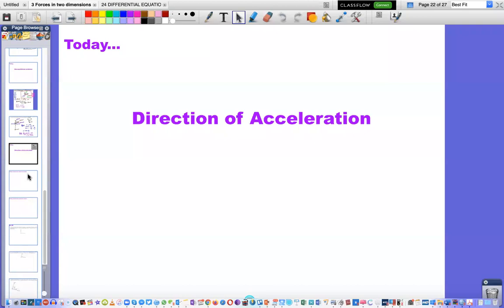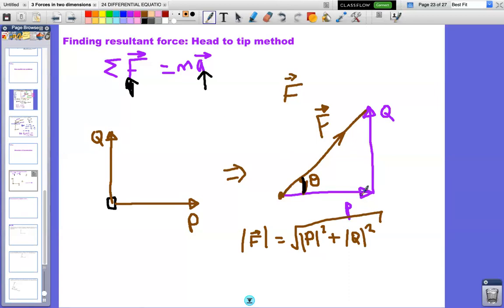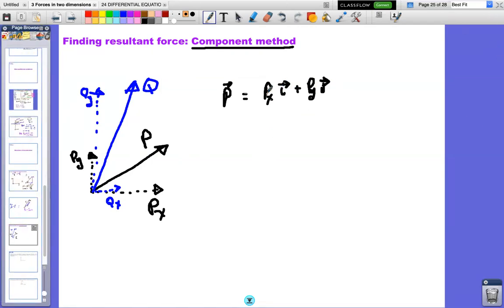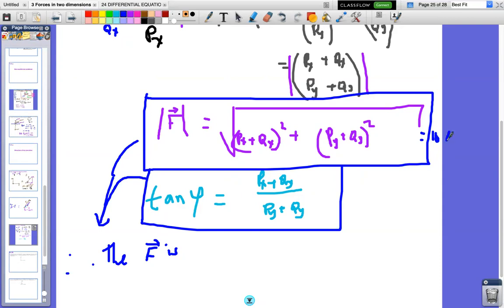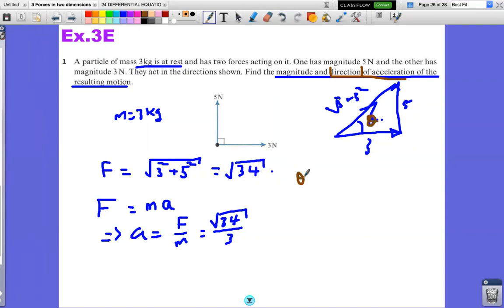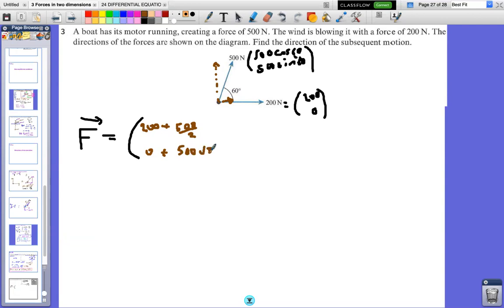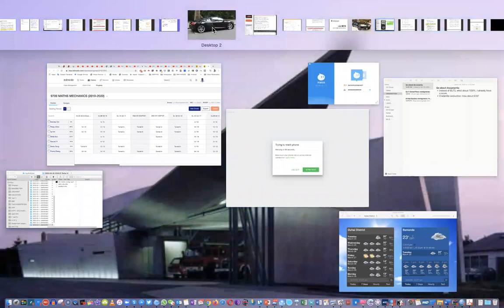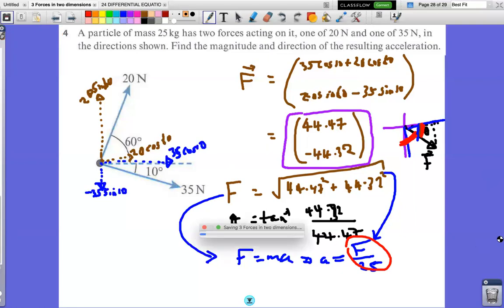3 5 Finding direction of acceleration (A level maths mechanics)-Zoom class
Finding magnitude and direction of the resultant force and acceleration in non-equilibrium problems